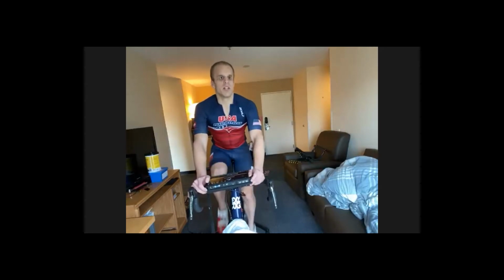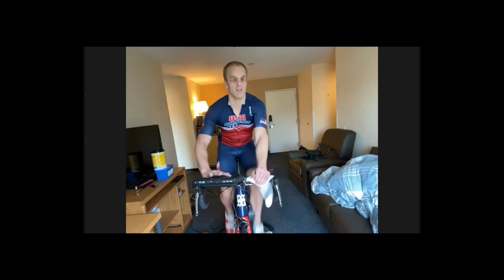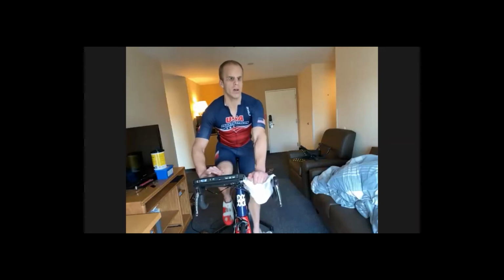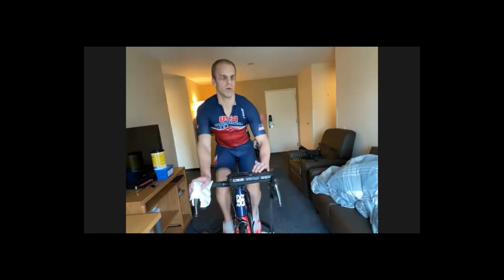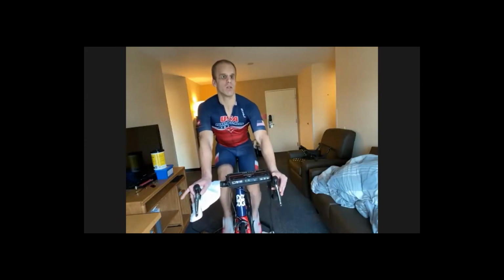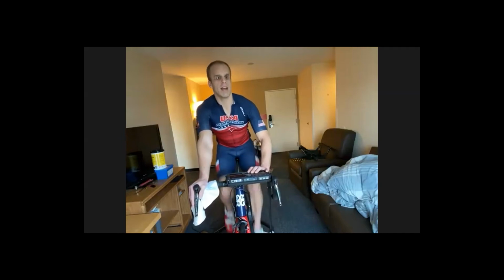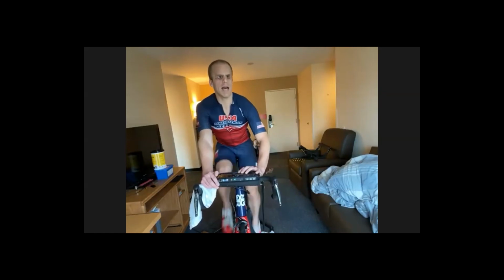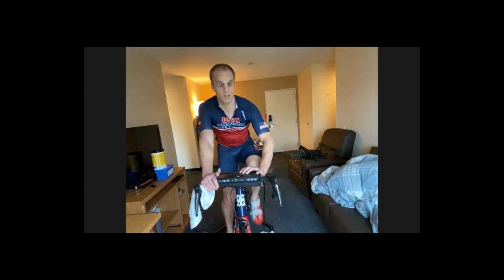Training with the K Train: 40 minute bike trainer workout with intervals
Grab your bike, stationary trainer, a water bottle, a towel, and get ready for a hard workout! This one will test your endurance, so don't go out too hard at the beginning 😉 Here is a preview of the set:

8 min warmup
2x 1 min muscle tension, 1 min easy
2x 30 sec high cadence, 1 min easy

6 min tempo, 2 min easy
3 min race effort, 2  min easy
1.5 min surge effort, 1.5 min easy
45 sec push, 1.25 min easy
30 sec sprint, 1.5 min easy
15 sec faster sprint, 1.75 min easy

8 min build from tempo to as strong as possible

cool down